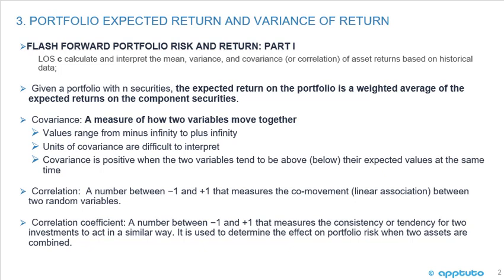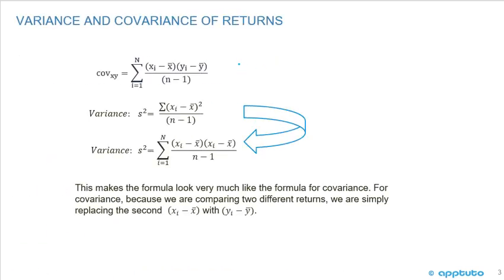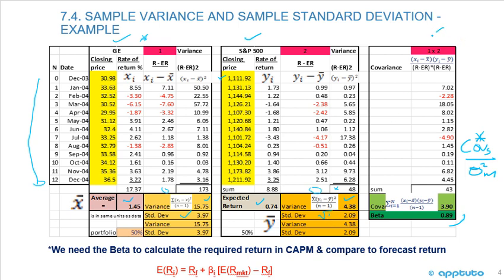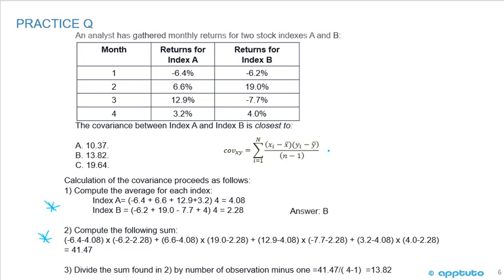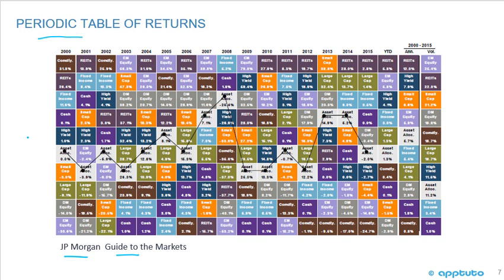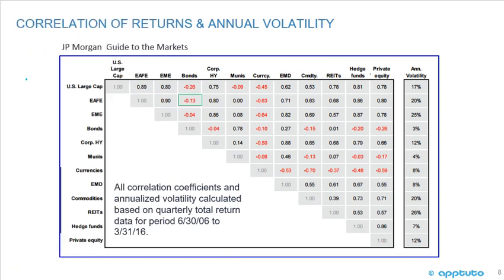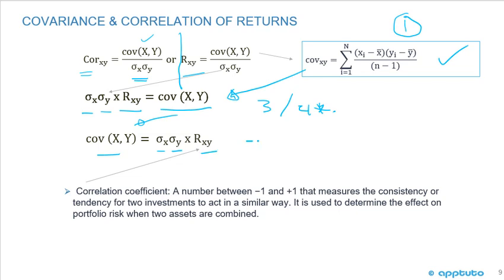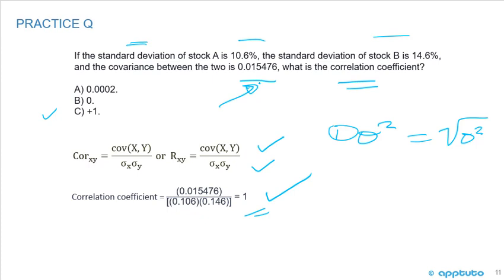calculate and interpret covariance and correlation;